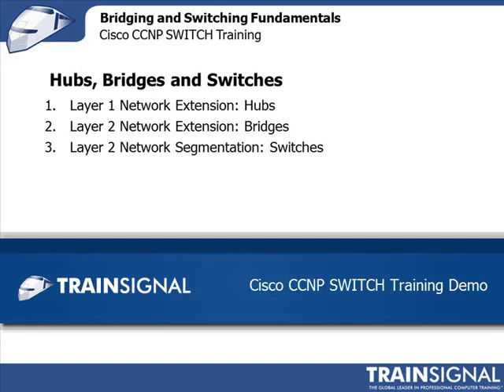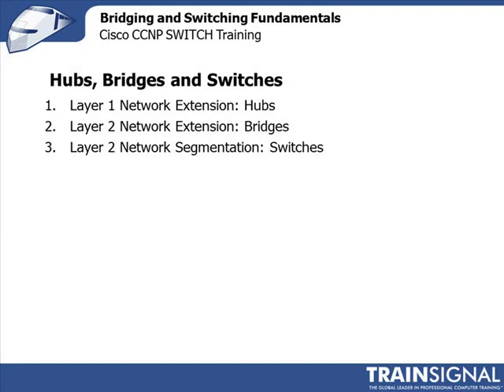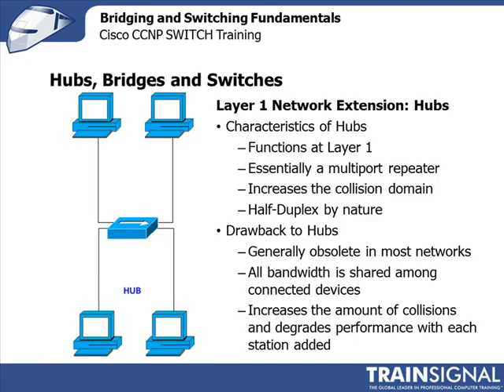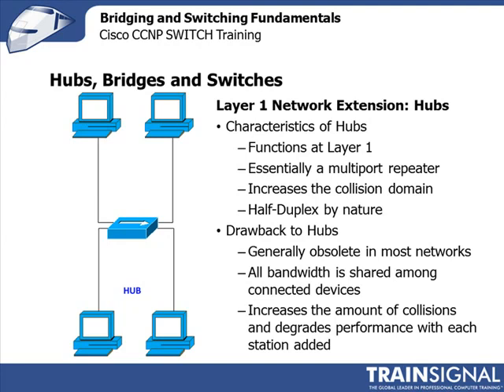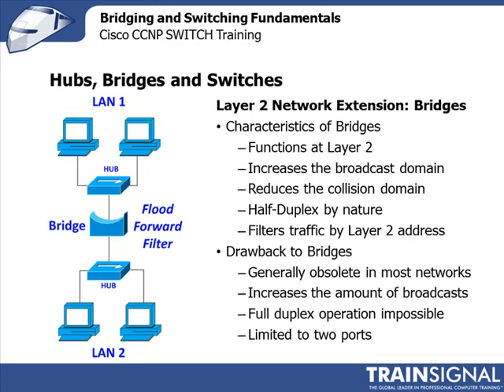Layer 1 Hubs & Layer 2 Bridges Switches Concepts